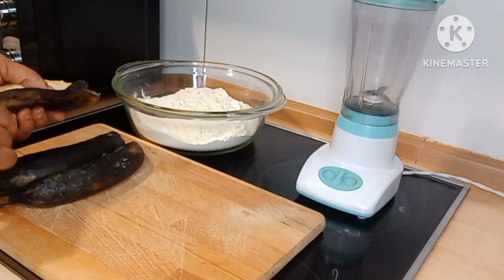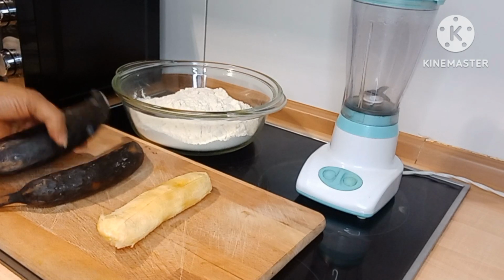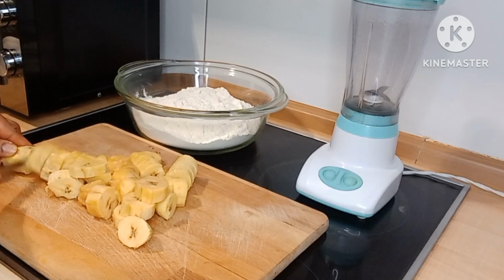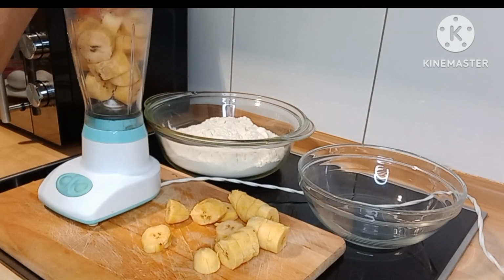HOW TO MAKE PLANTAIN CAKE BREAD RECIPE MAKE USE OF YOUR OVERRIPE PLANTAIN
Hi family if you have over ripe plantain at home try this delicious plantain cake recipe.

lngredients:

●3 Over ripe plantain
●3eggs
●4 cups of sieve flour
●25g of baking powder
●4Tsp of sugar
●1/2tsp of vanilla extract
●1/2tsp of nutmeg
●85ml of melted butter
●pinch of salt
●1 cup of milk (250ml)
●Bake at 230°(45 minutes)
● greased the pan with little butter ( & sprinkle a little flour inside the greased pan optional).

●Mix all wet  ingredients together and add it to  dry ingredients, mix properly until everything is combined.

●Enjoy your recipe.